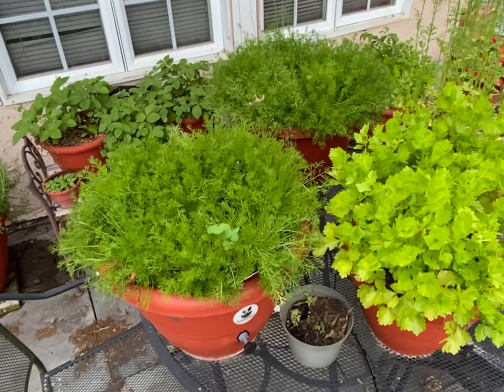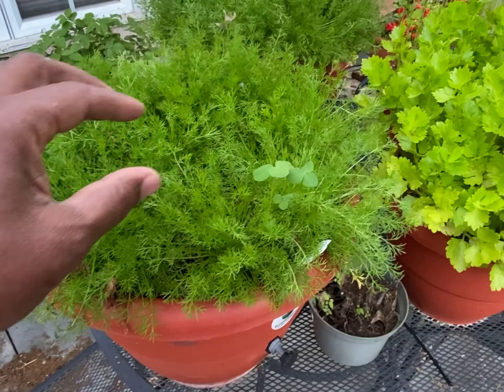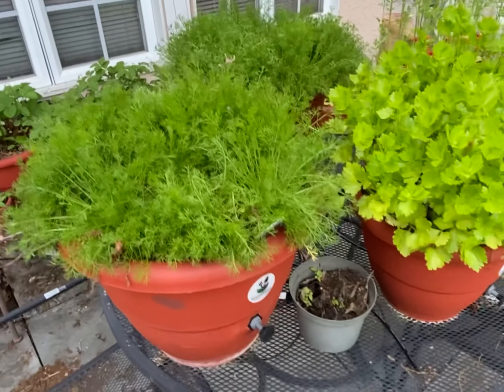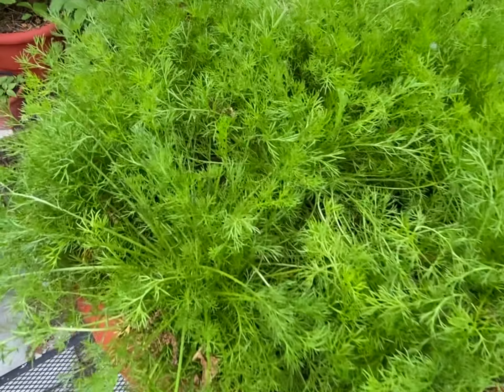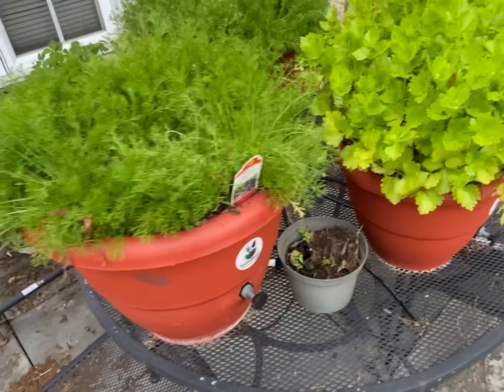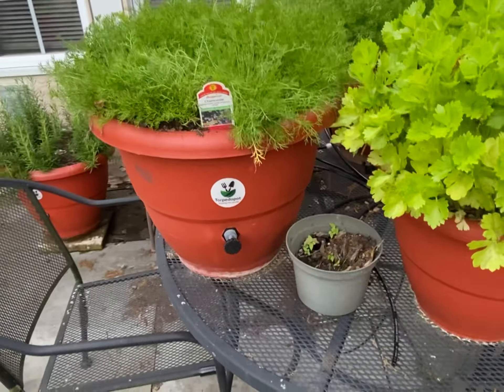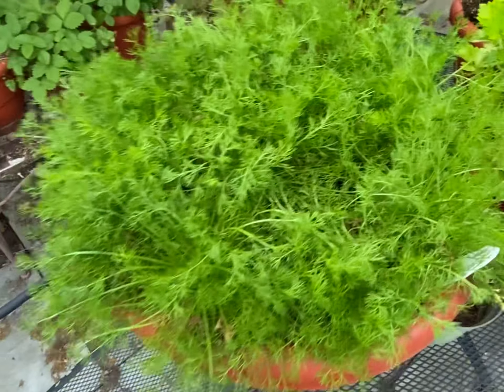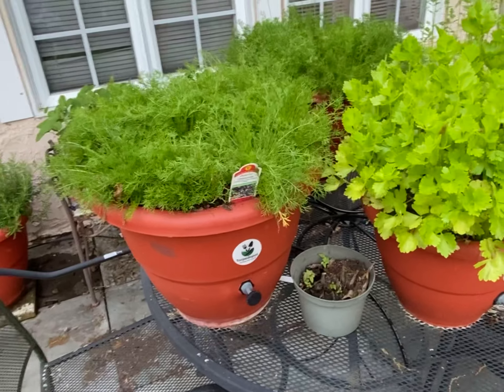TorpedoPot Grows chamomile in your Garden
Darrell has been growing caramel tea for the last three years. You’ll come back if you allow it Chamomile TorpedoPot Sustainability Garden T ￼